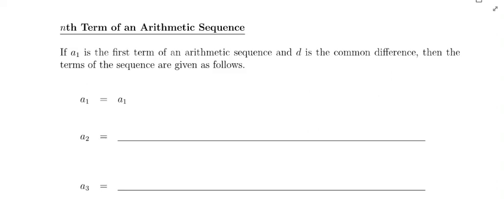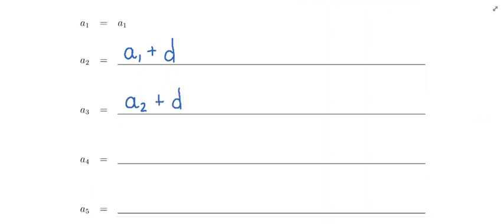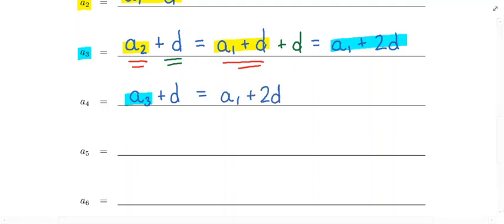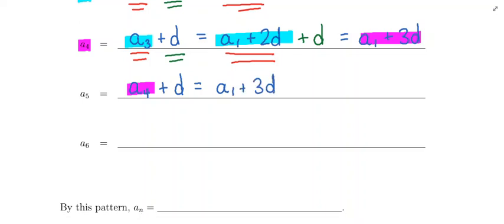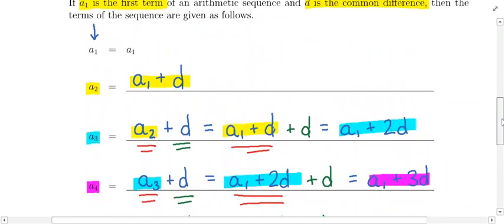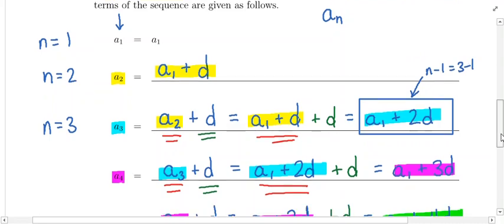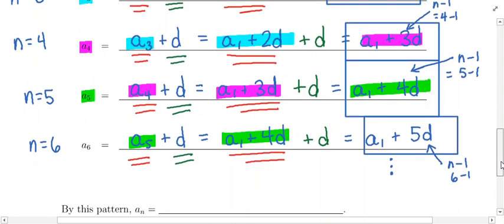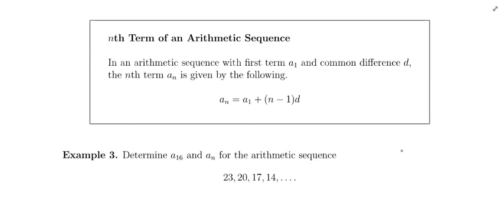11.2 Formula Derivation: nth Term of an Arithmetic Sequence